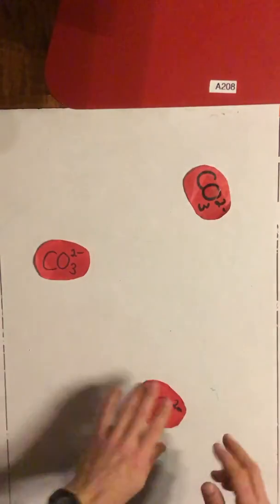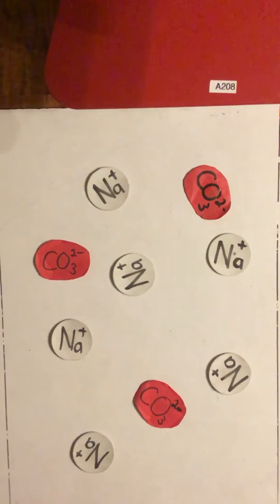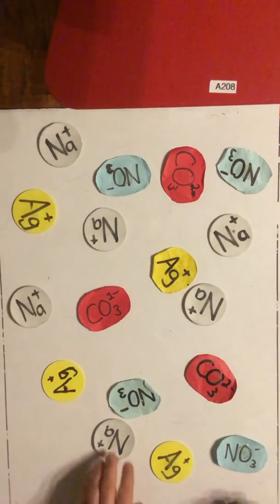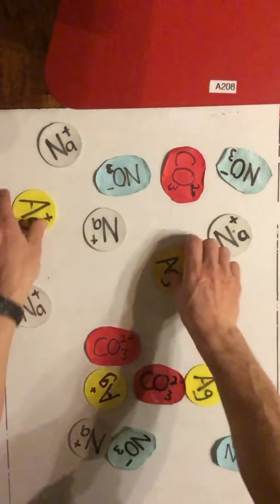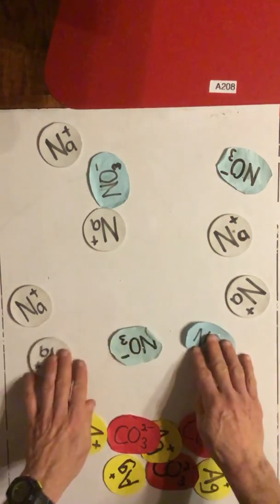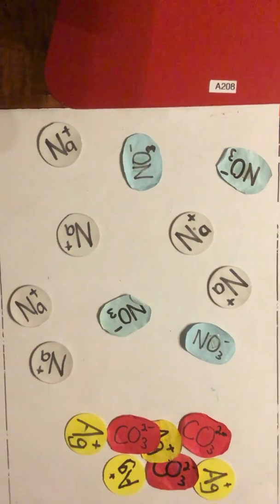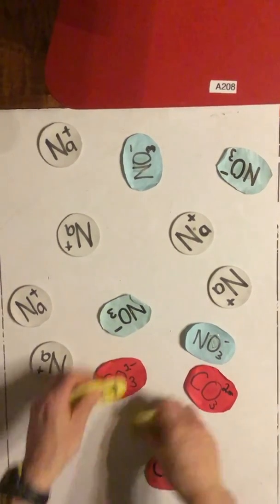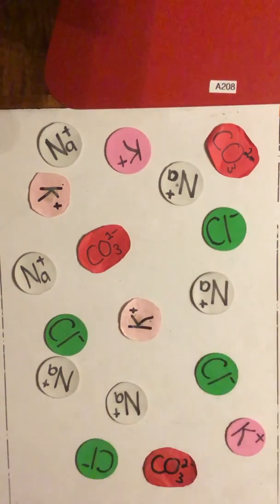Removing an ion from solution with precipitation and filtration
A  nanoscopic model of how you can use precipitation to remove an ion from solution. Including solubility chart practice